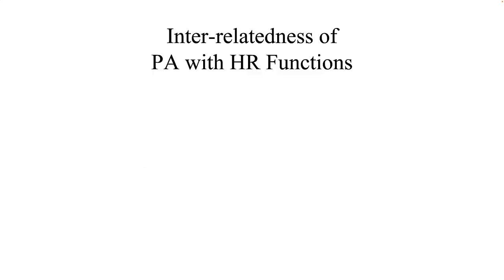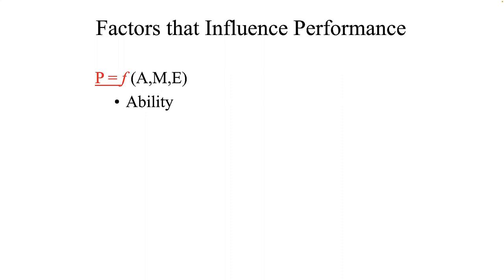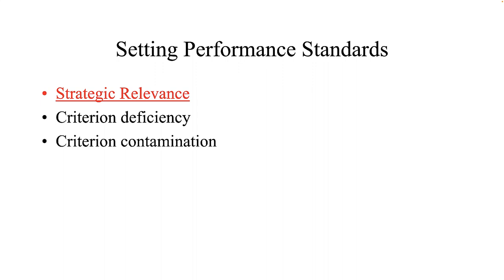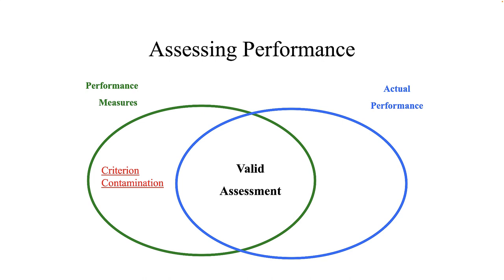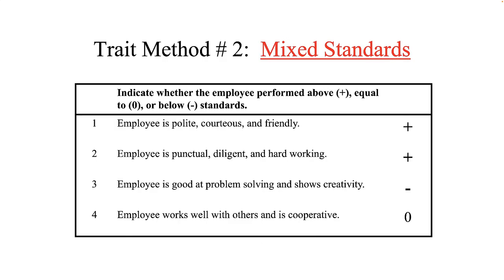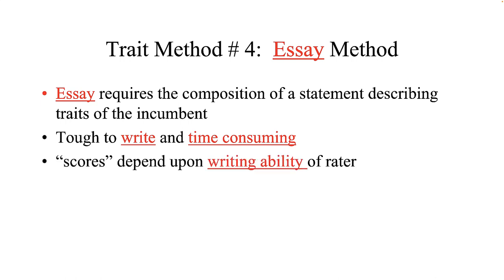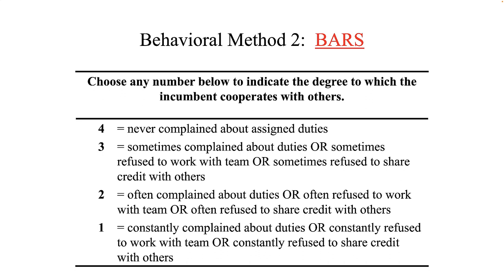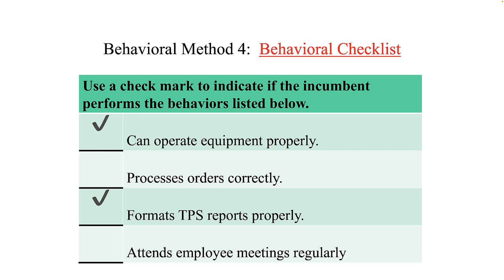Performance Appraisal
This lecture is on Performance Appraisal.  Most business practitioners do a horrible job on measuring their employees’ job performance.  Without good performance measurement all the great selection testing intentions in the world are for naught.  Job performance is the ultimate dependent variable that every selection test is trying to predict.